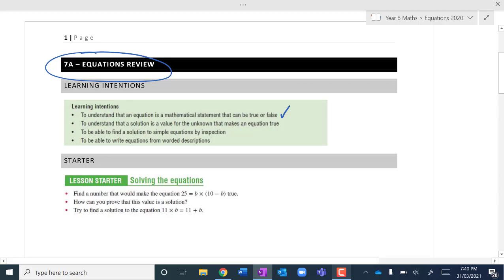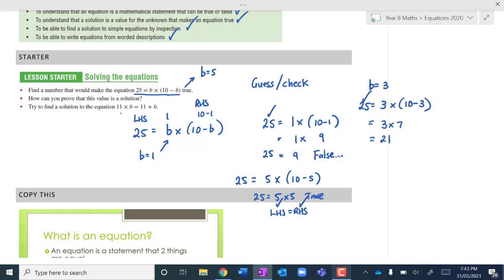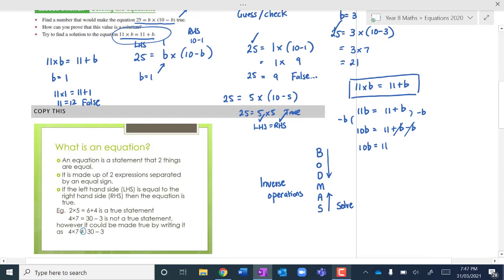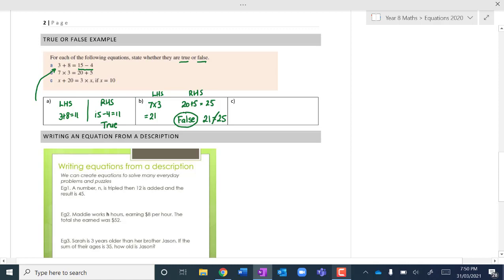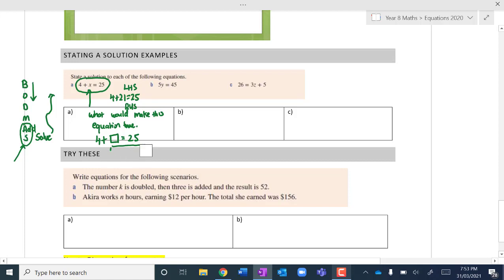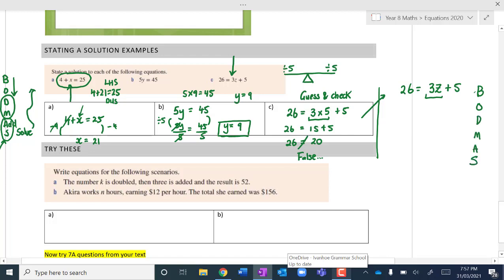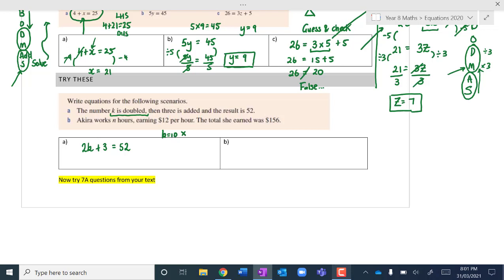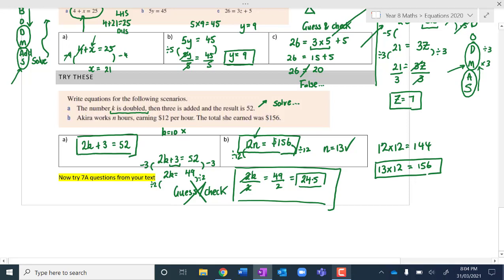Year 8 Maths - 7A Equations review